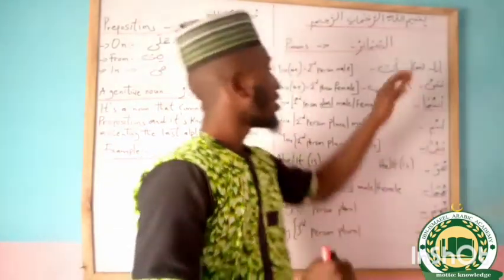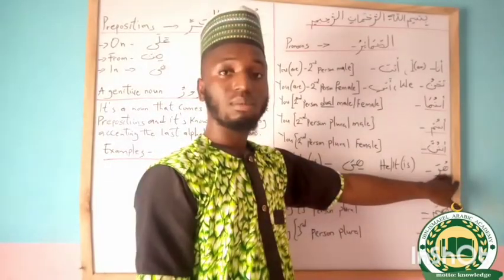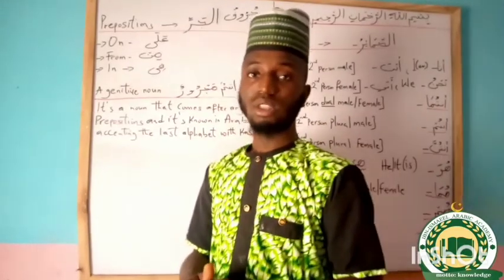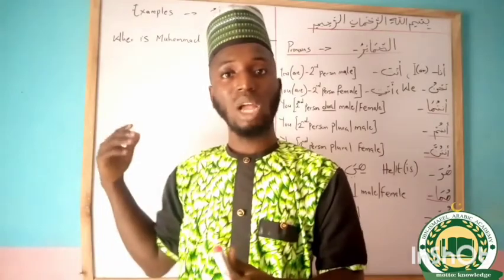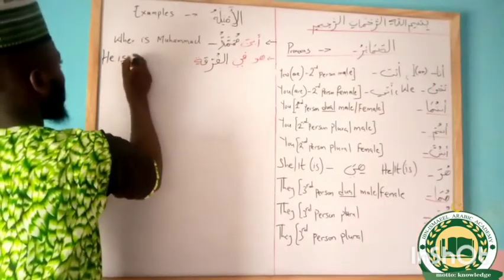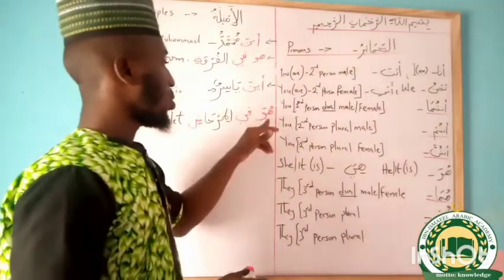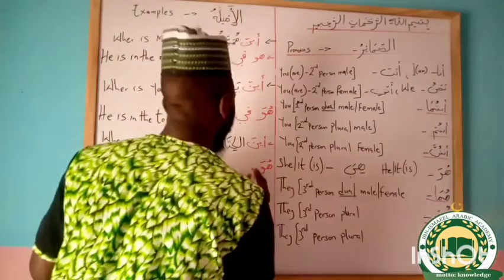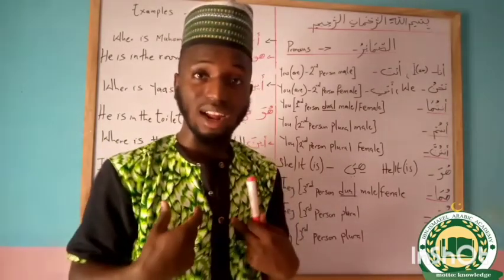Learning Arabic 08 . learning Interrogative Pronouns along with prepositions.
Learning and Understanding Arabic is a very crucial and important step. Basically, these series of video will help you prevail over your fears of perfect Arabic understanding and fluent speaking.
 Today in this Video Episode, you'll be learning how in FULL-DETAILS {Interrogative Pronouns along with Prepositions}.

This video is Loaded and I can assure you need to watch it to the very last end.

Also do well by asking any question via the Comment section, We give answer to all questions and Bi Idhnillaah you'll learn alot.

As salaam alaikum warahmatullah wabarakaatuhu.

Learn Arabic
How to speak Arabic
Learn how to speak Arabic
Easy way to speak Arabic
Arabic lessons online